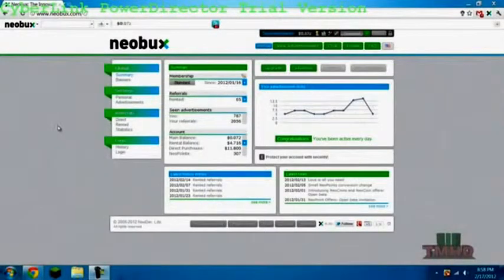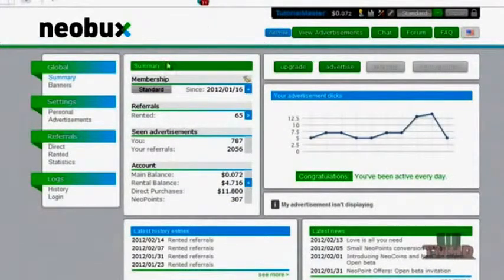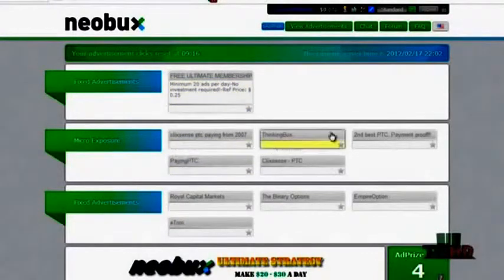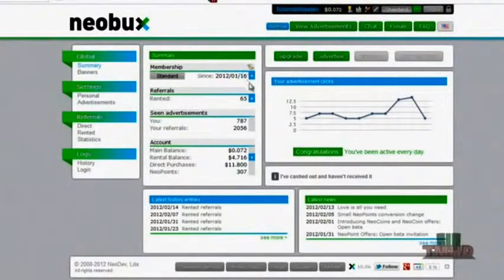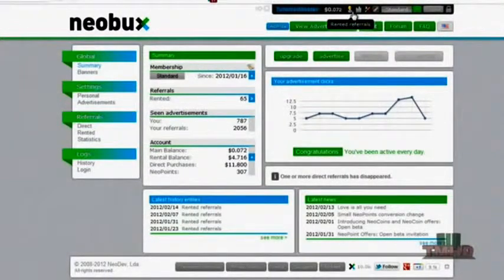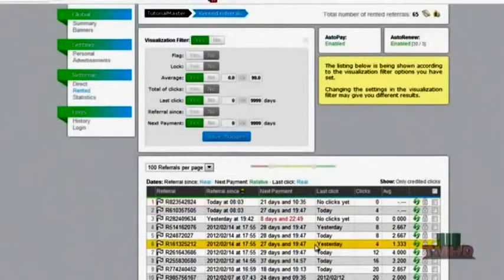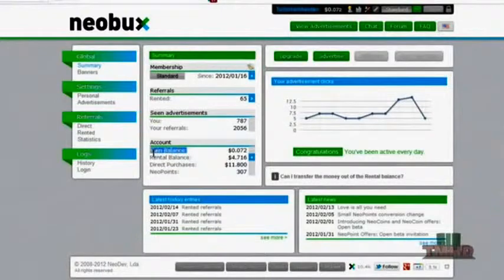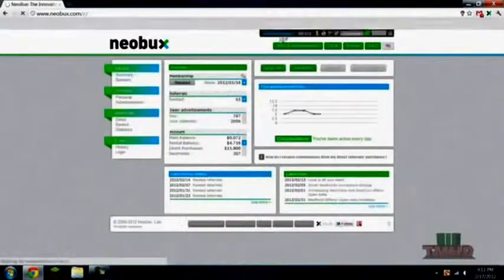HOW TO EARN MONEY ONLINE (NEOBUX)